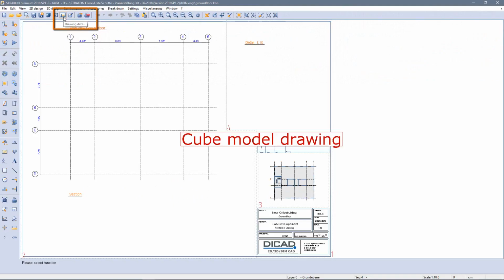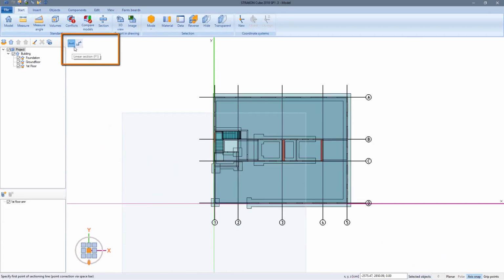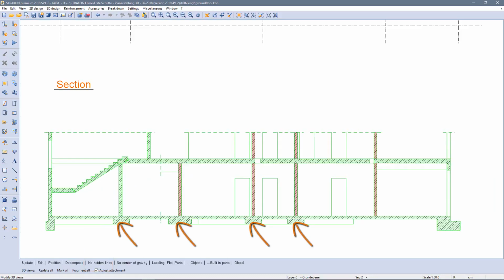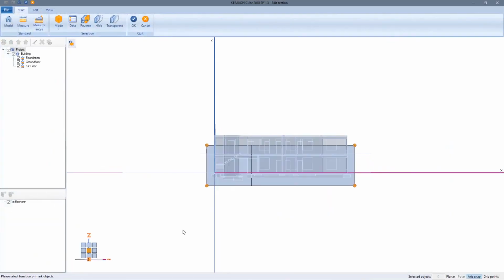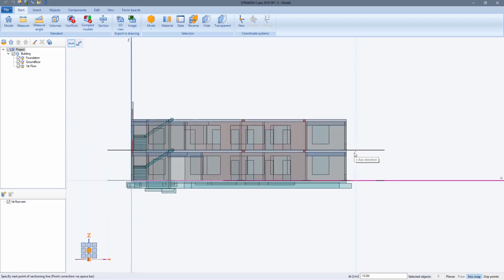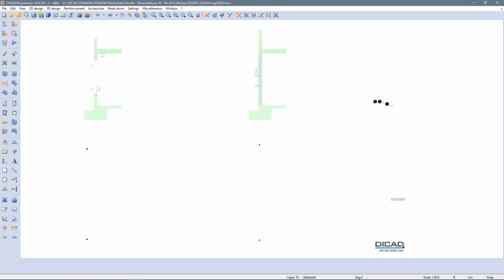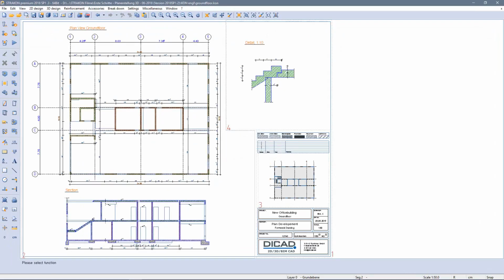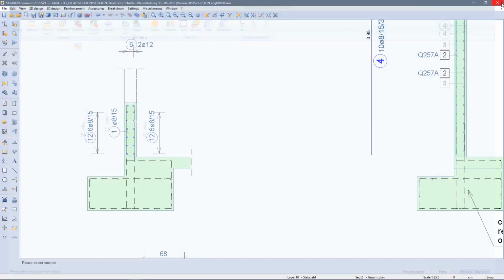STRAKON 2018 - From 3D model to 3D plan - BIM structural design for the practice!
The video shows the way to create a 3D plan from a 3D model. Formwork and reinforcement plans as well as later changes in the project are taken into the account. BIM structural design for the practice!